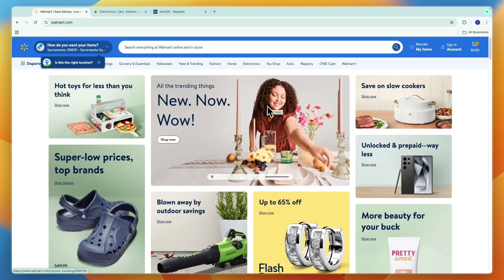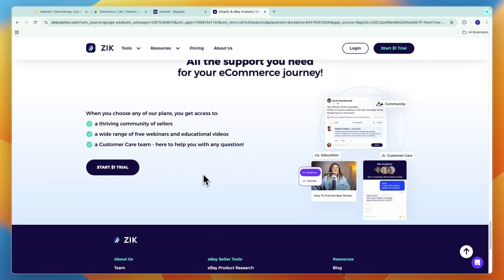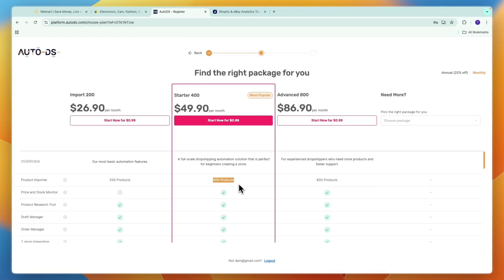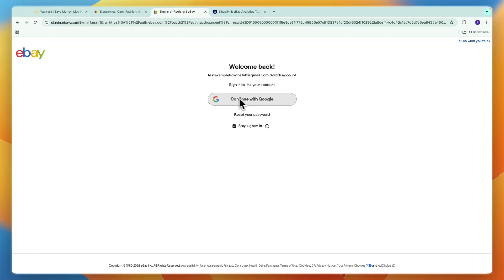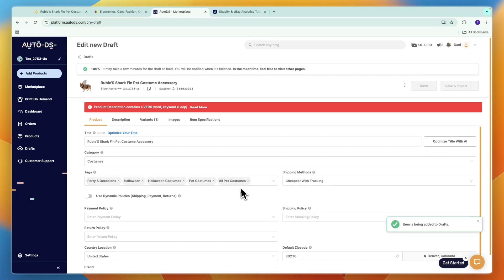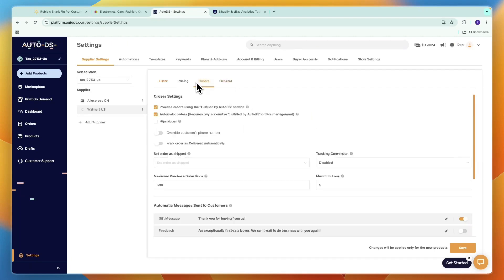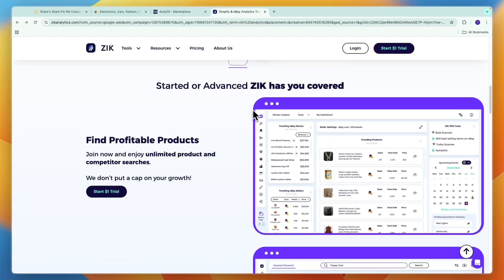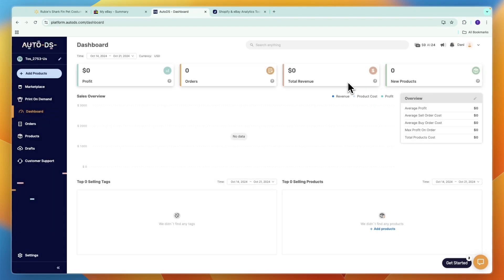How to Dropship From Walmart to eBay - Step by Step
In this video I'll show you how to Dropship From Walmart to eBay.

So if you want to dropship from Walmart to eBay, this is the perfect tutorial for you!